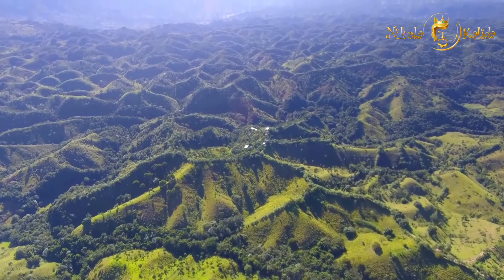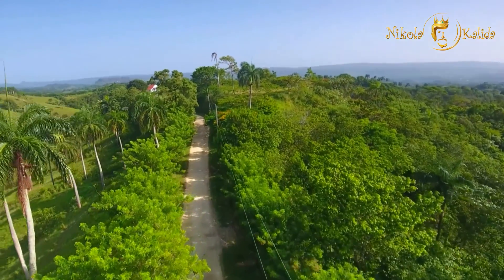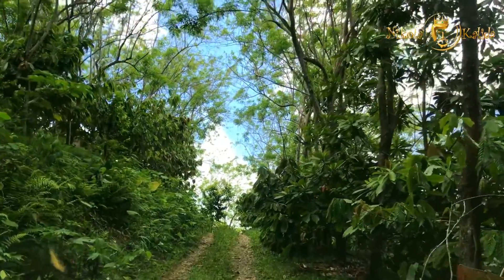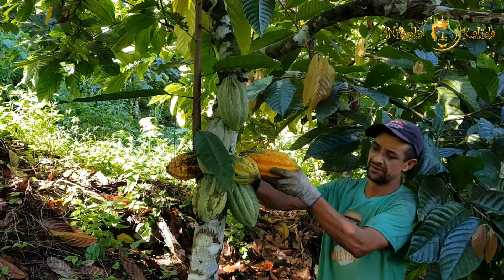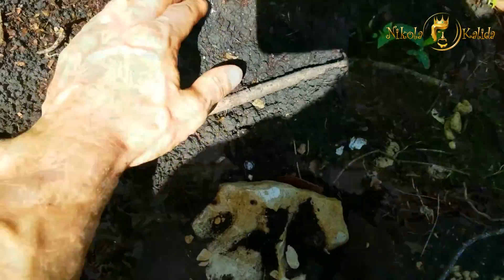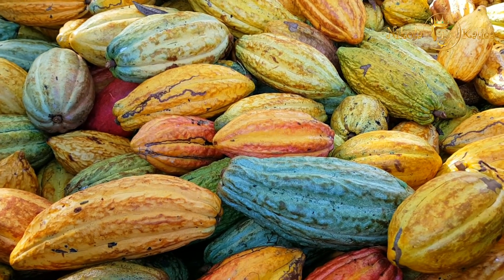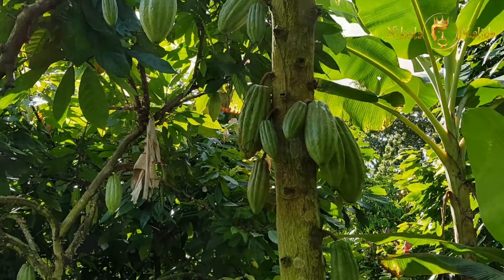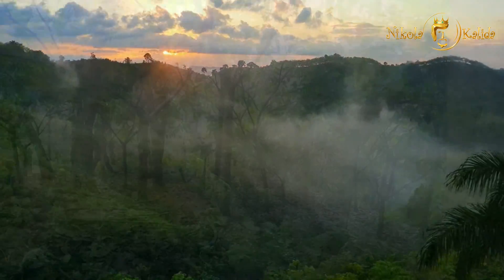Plantation Nikola Kalida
All seedlings were planted directly in the rainforest.
As you know, plantations of this level are distinguished by absolute environmental friendliness and harmony with nature. The trees were planted mixed with other fruit plants such as avocado, guanabana, noni and many others. Now, 11 years later, the trees themselves create all the necessary organic fertilizers for themselves. The wind mixes their falling leaves, which have completely different trace elements. With rain, the leaves rot and create the very fertile layer of soil, which every year becomes thicker and more nutritious for young trees.